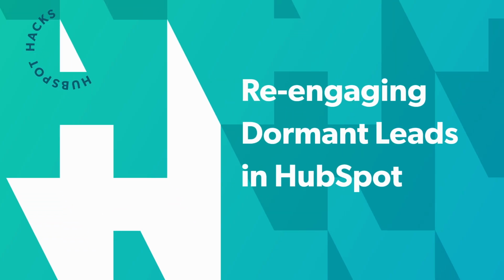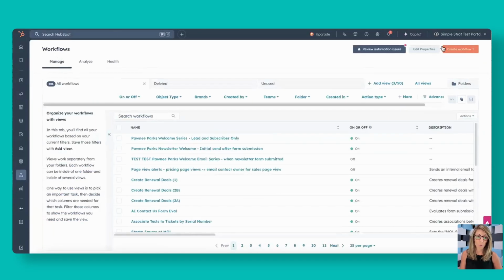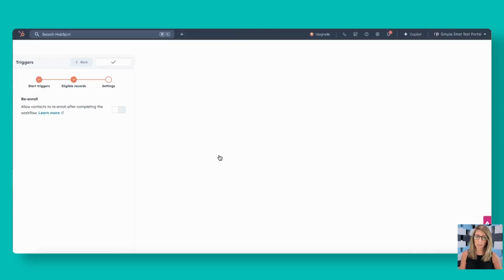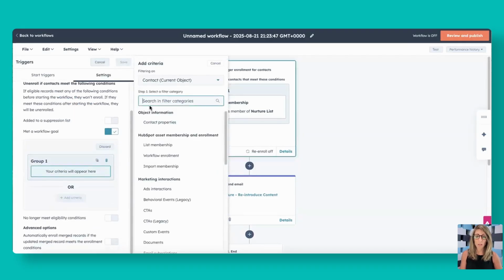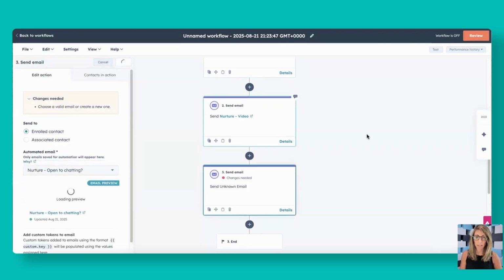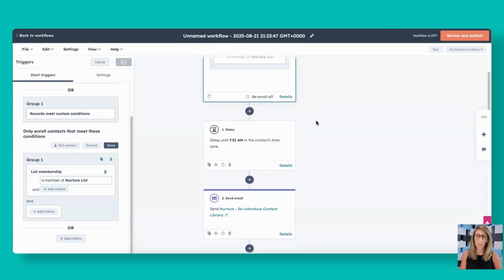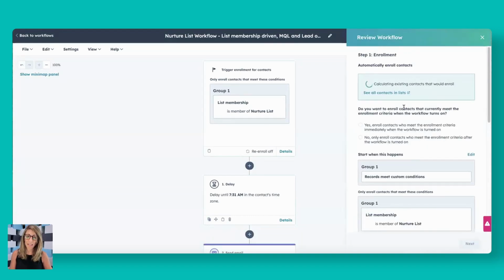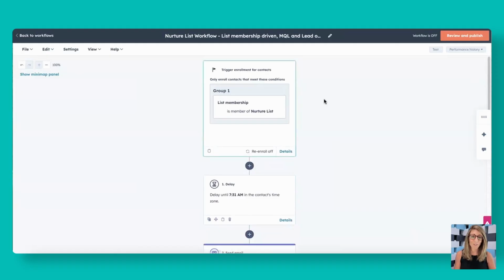Build a Re-Engagement Workflow in HubSpot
Your CRM is full of leads who ghosted you. But that doesn’t mean they’re gone for good.

In this video, we’ll show you how to build a simple and scalable re-engagement workflow in HubSpot to reconnect with dormant leads, deliver helpful content, and warm them up for sales again without sending irrelevant emails or spamming bad-fit contacts.

You’ll learn how to:
- Define who should (and shouldn’t) enter a nurture workflow
- Automate a 3-step email sequence that builds value and prompts action
- Set smart goals to automatically remove converted contacts
- Measure results and optimize future engagement